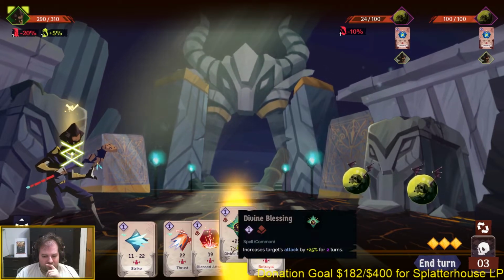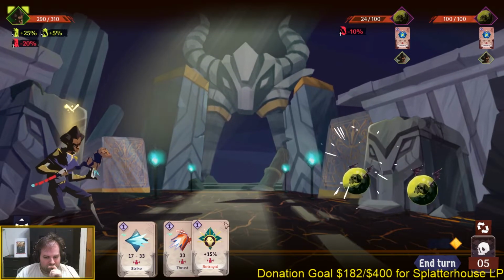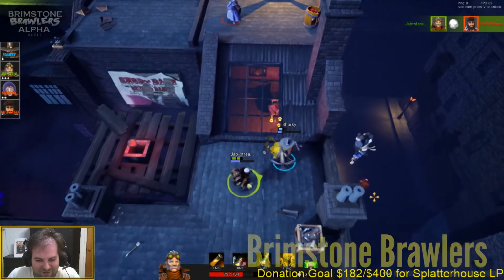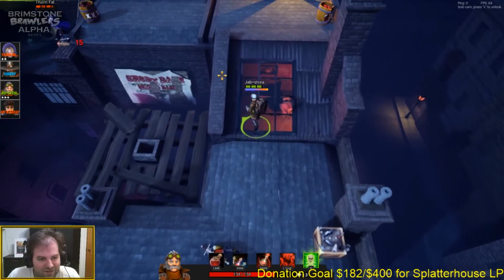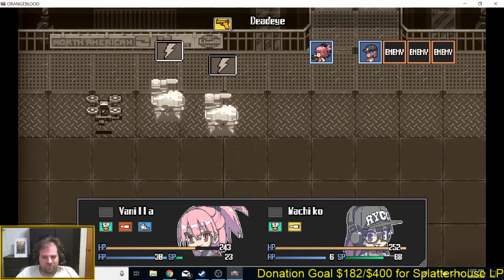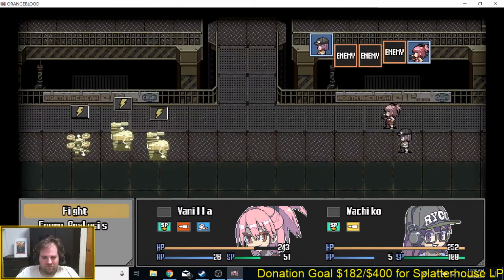The Indie Dev Spotlight Stream Recap Jan 2020 Edition Part 1 | Showcasing Indie Games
This is the recap video of our indie game spotlight stream for the month of January 2020. All games were played with press keys submitted by developers. If you would like me to look at your game in a future spotlight, please get in touch.

SUPPORT GAME-WISDOM